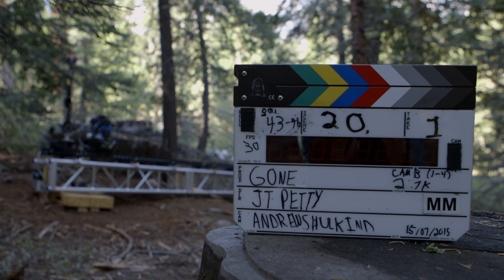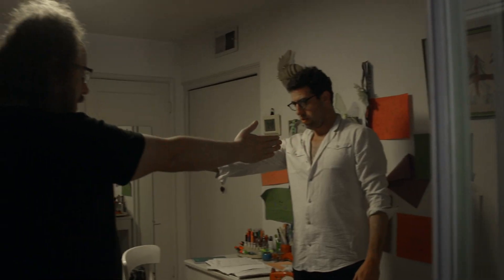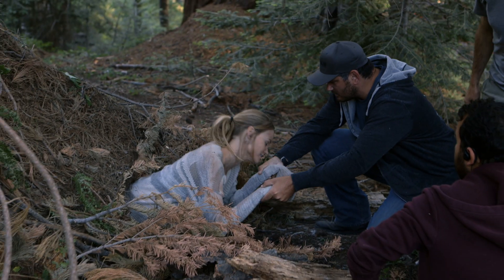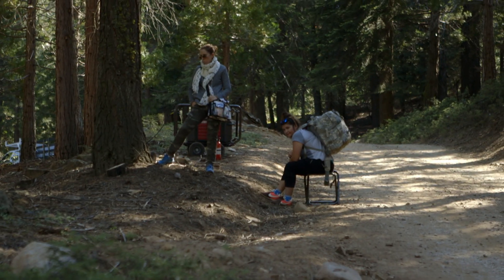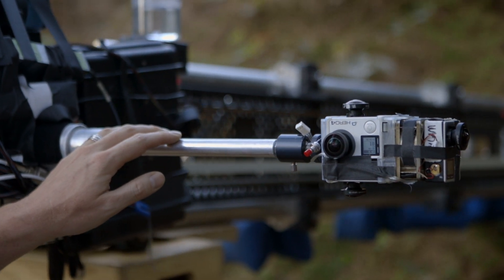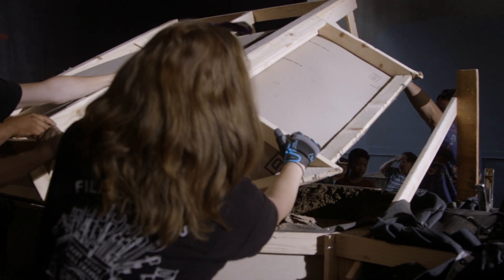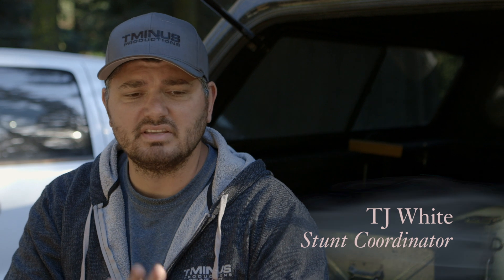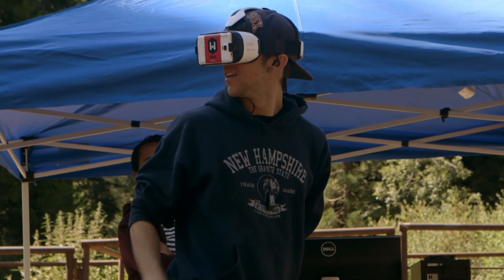GONE | Part 2: Working In Virtual Reality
Virtual Reality Production by WEVR, Produced by Skybound Entertainment for Samsung Milk VR

A serialized virtual reality thriller, GONE centers on Meredith Clover, a mother consumed with the search for her missing daughter. Nine-year-old Emilia Clover vanished impossibly, in broad daylight, before a dozen baffled useless witnesses. Navigating a complicated trail of increasingly surreal clues and her own daughter's closely guarded secrets, Meredith discovers that her Emilia is much more than simply gone.

Breaking new ground in virtual reality, GONE will immerse visitors in the mystery, allowing users to navigate multiple points of view within environments. Visitors won't solve the mystery of GONE without exploring all of its darker corners.

GONE is created by author, writer, and director JT Petty known for his work across mediums including SPLINTER CELL, THE BURROWERS, and OUTLAST. The series is produced for Samsung Milk VR, a premium virtual reality content service, by Skybound Entertainment’s David Alpert, Executive Producer of AMC's THE WALKING DEAD franchise and Cinemax’s upcoming exorcism series, OUTCAST.

Available now on Milk VR.